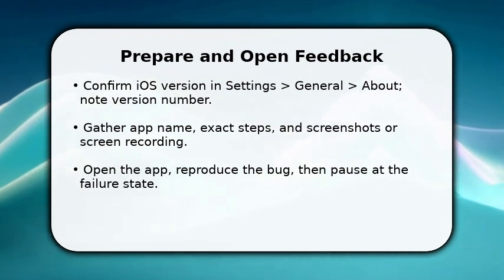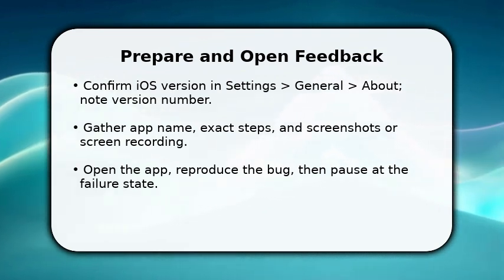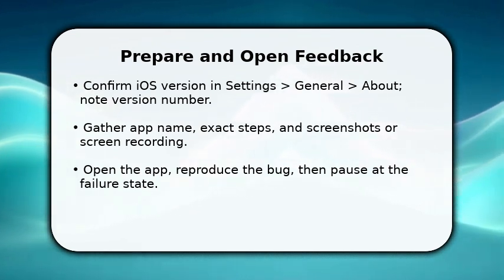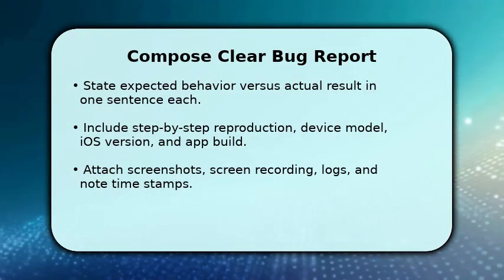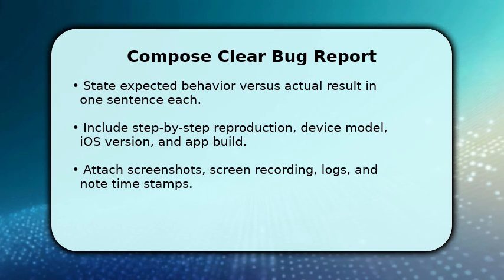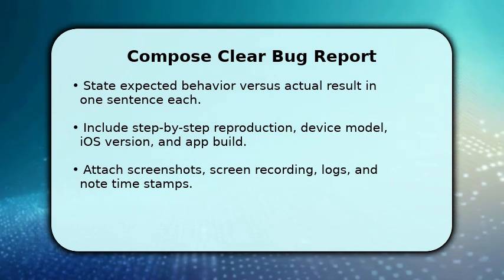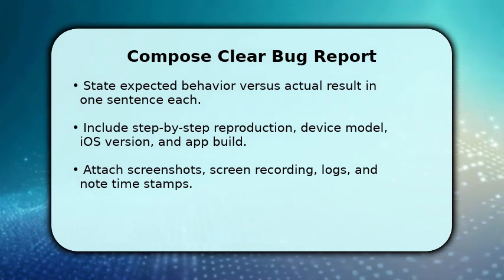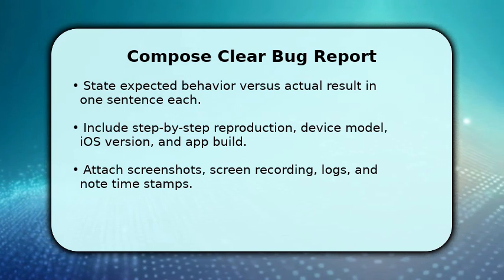How to Report Bug on Iphone - Step by Step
Learn the essential steps to report a bug on your iPhone. This guide provides clear instructions, from identifying and reproducing the issue to submitting it through Apple'dict support system.

reporting bugs, iPhone issues, identify problem, reproduce error, Apple Support,